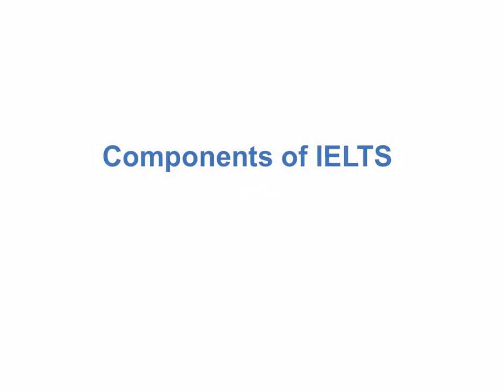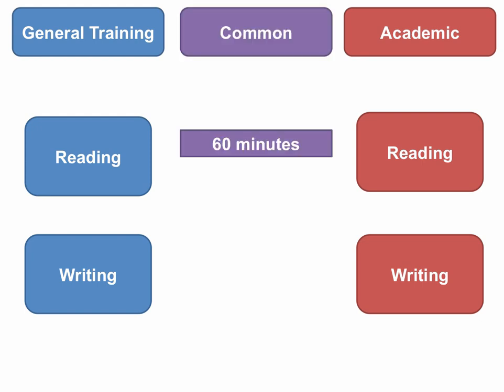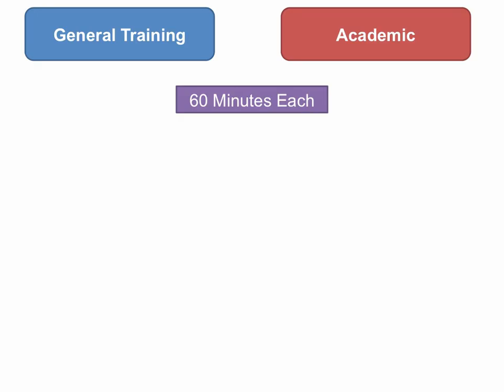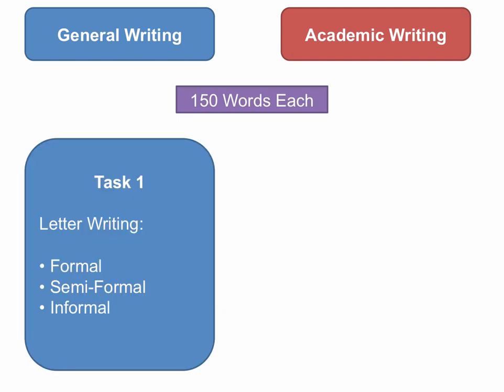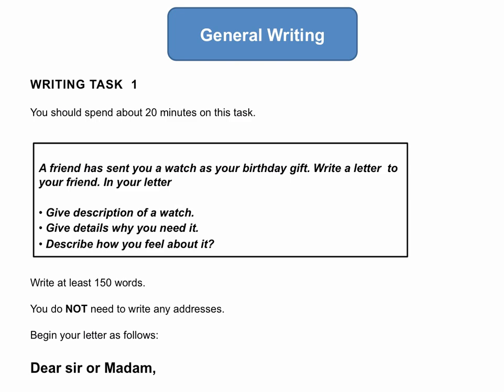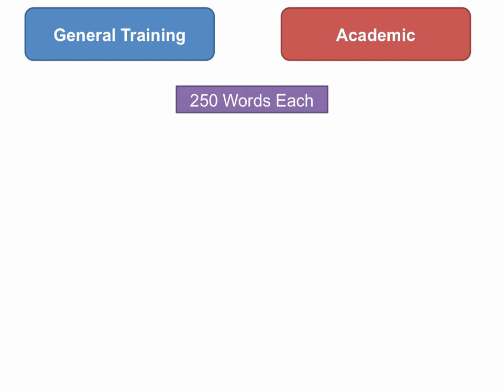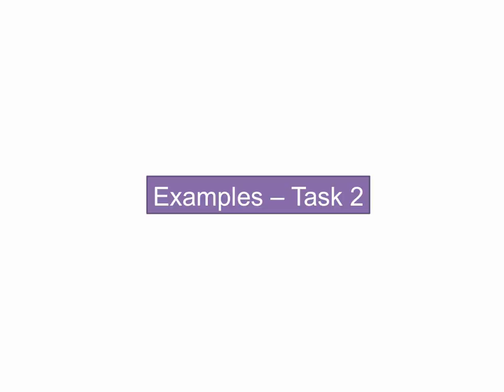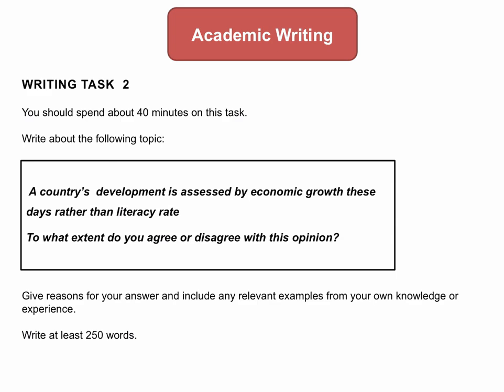Difference between General and Academic IELTS - Best Video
The difference and similarity between IELTS General and Academic. IELTS Academic vs IELTS General

Did you know that there are two types of IELTS exams? The two formats of the exam are called IELTS Academic and IELTS General Training. The breakdown of Academic IELTS vs General Training IELTS primarily comes down to purpose and format. Both these exams have different applications. IELTS Academic is for the ones who want to study in another country. IELTS General Training is for those who wish to apply for permanent immigration or for work opportunities.

The IELTS Academic and IELTS General Training versions are similar in format but differ in content in the Writing and Reading sections of the test.  In today's Video, we will do a detailed breakdown of the major differences between the IELTS Academic vs IELTS General Training, plus an IELTS General and Academic score comparison. Towards the end, he will answer the question, “Which one is easier: the IELTS General or the IELTS Academic?”